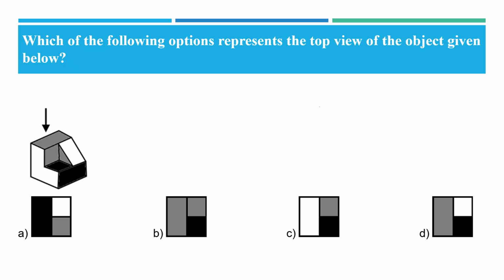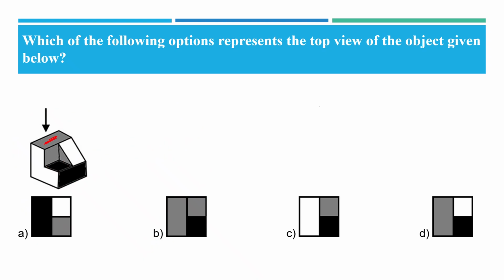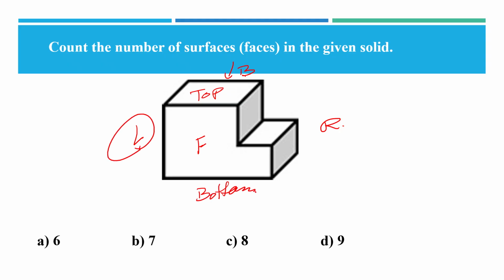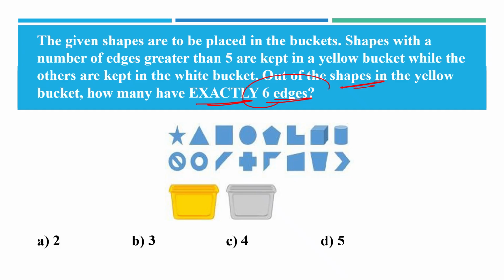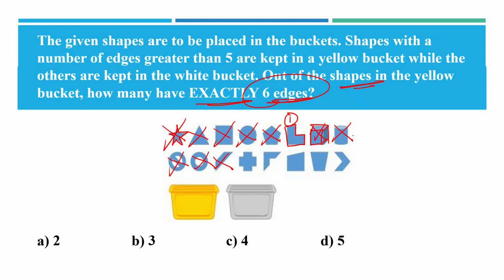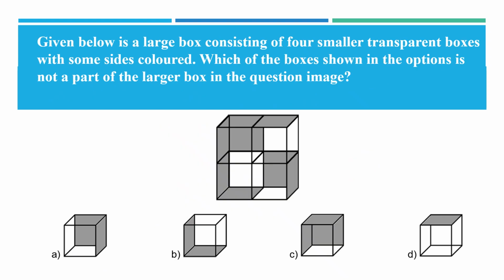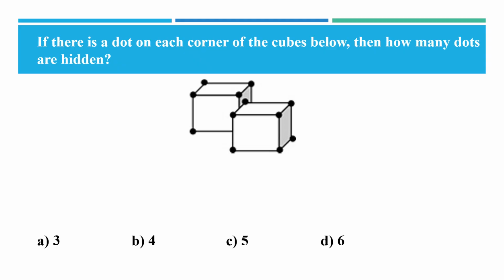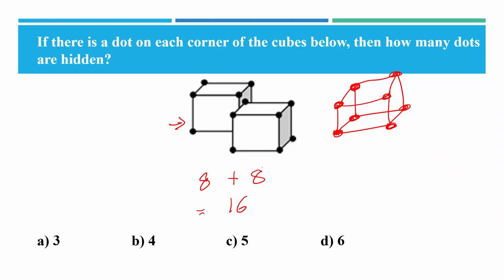Grade 3 CT Chp 2 Q1_5